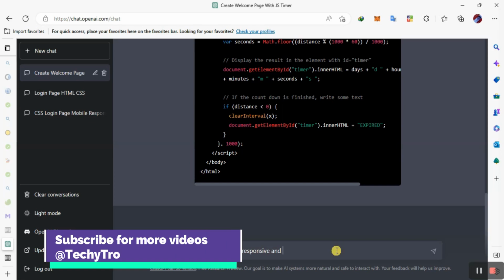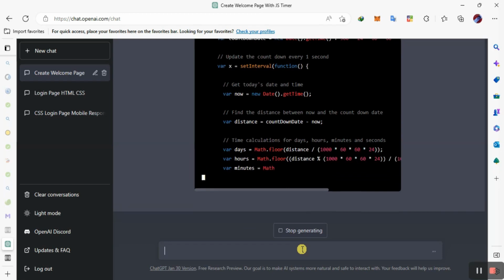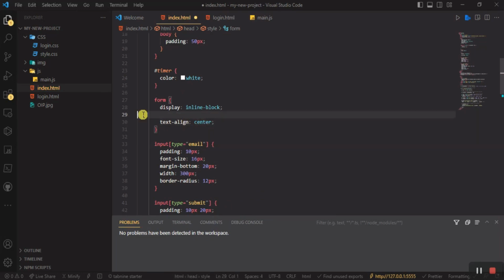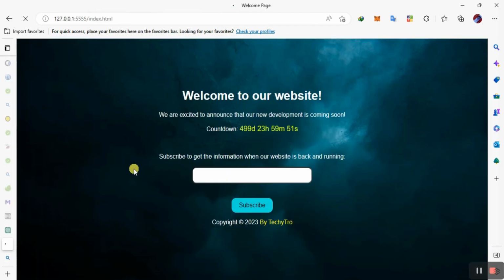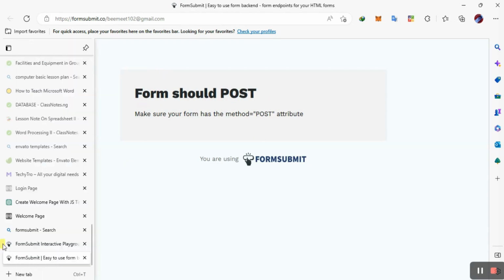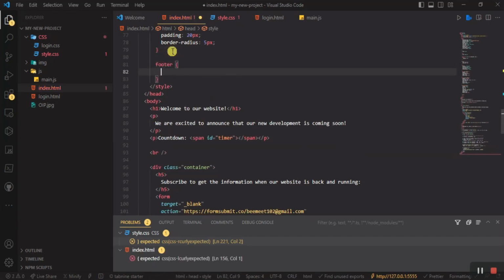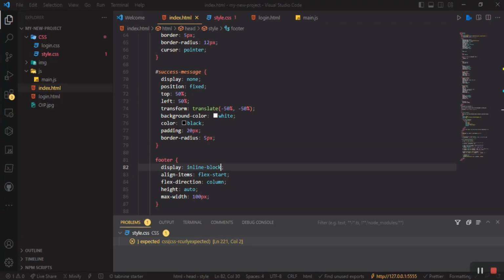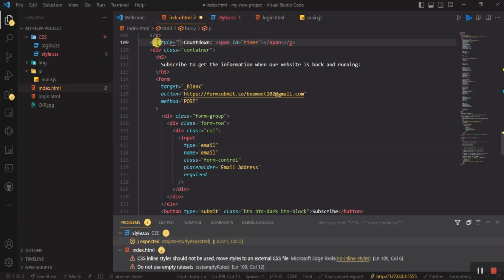"Unlock the Secret to Designing the Perfect Coming Soon Website - Chat GPT [Part 1]"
In this video, I'm going to show you how to create the perfect coming soon page with ChatGPT.

This coming soon page is a great way to keep your website visitors informed about your upcoming launches and announcements. By using ChatGPT, you can easily create a chatbot that can answer any questions your visitors may have.

If you're looking to create a perfect coming soon page, then this video is for you!